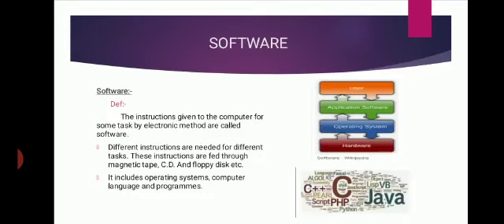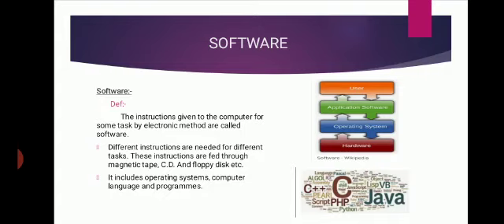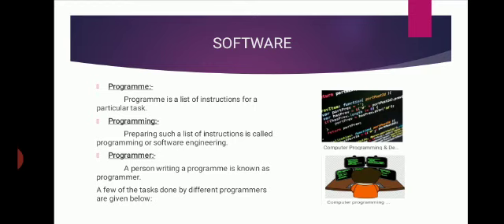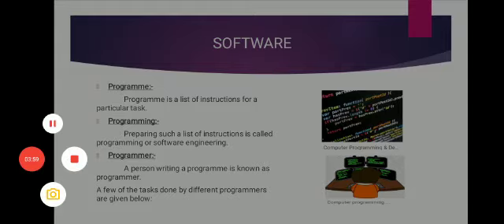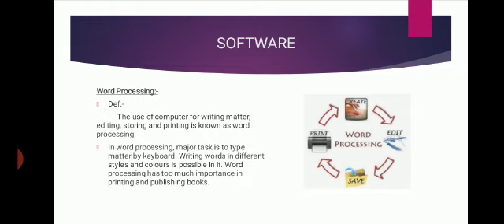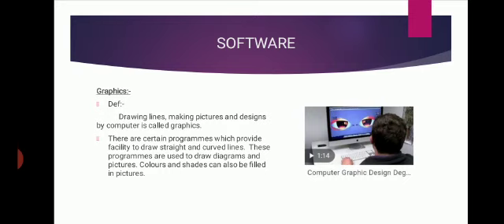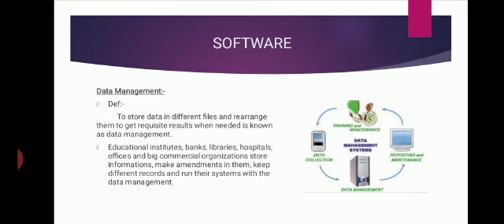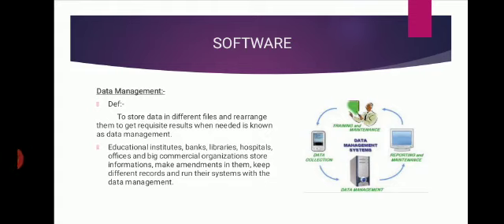The Sanai Sargodha,G Science 10th Week7 Day2